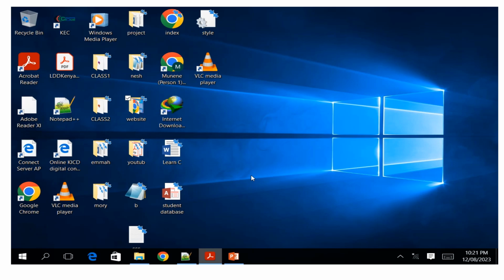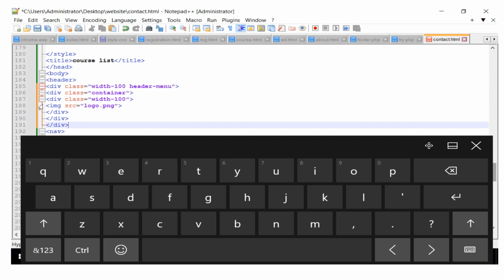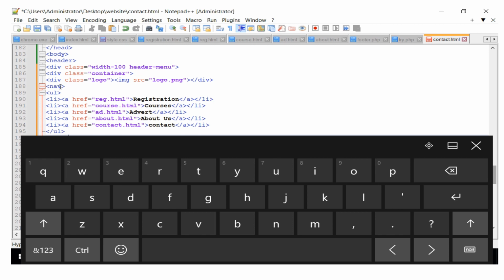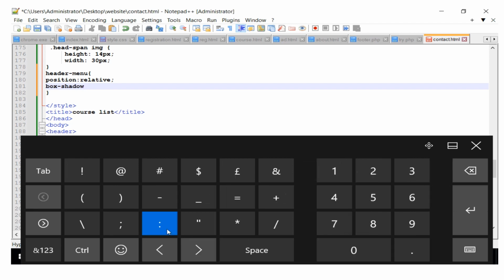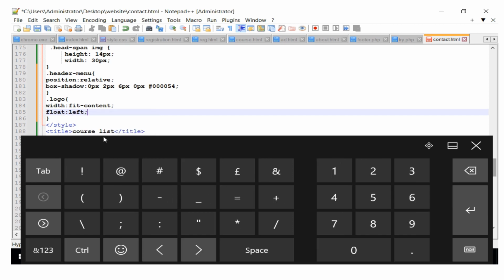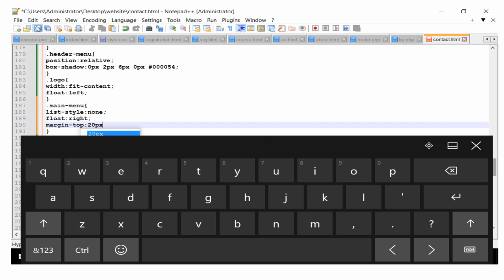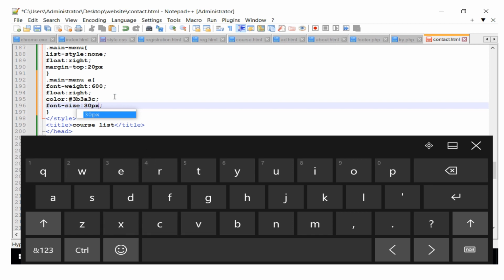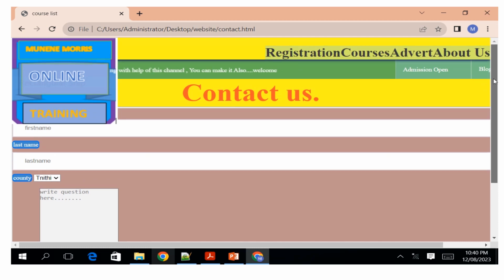How to add logo to a website knec practical 13 Dict module 3 internet based programming unit